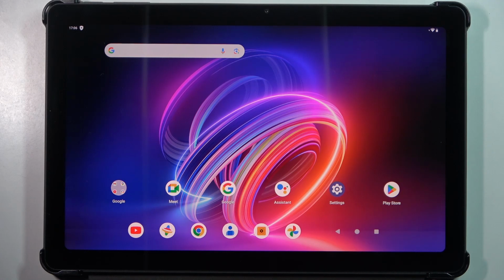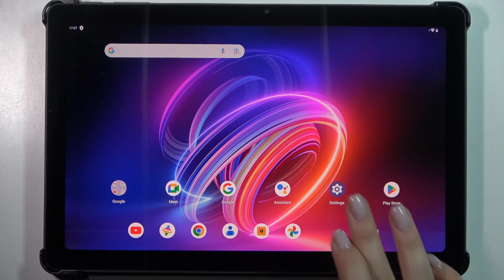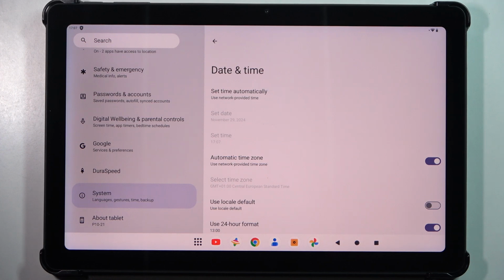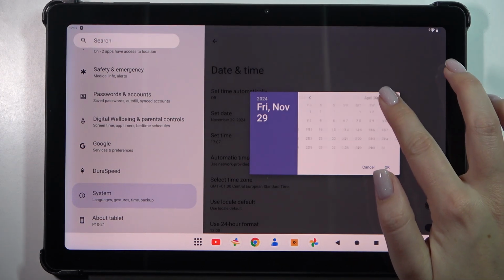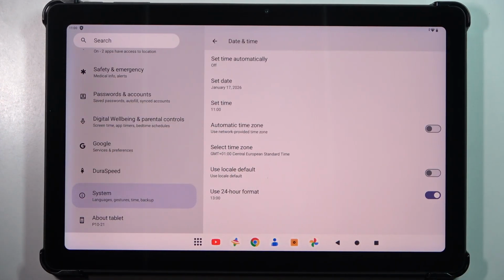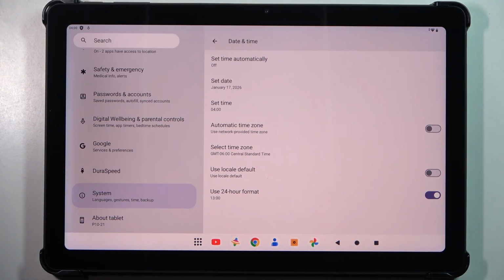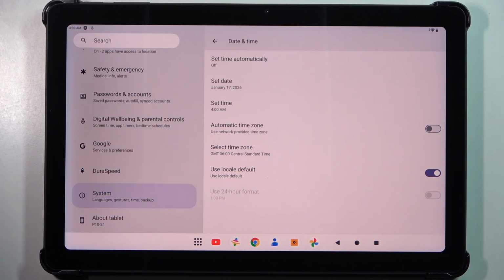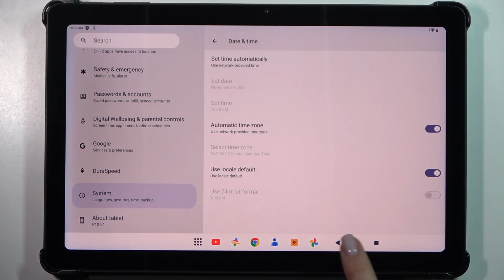How to Change Date and Time on Acer Iconia Tab P10 – Easy Guide!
Learn how to change the date and time settings on your Acer Iconia Tab P10 with this simple tutorial! Whether you need to adjust the time zone, set the correct date, or switch to a 12-hour or 24-hour format, this guide will walk you through the process to ensure your tablet’s clock is always accurate. Watch now to customize your Acer Iconia Tab P10 date and time settings! 📅⏰

How to Set Date and Time on Acer Iconia Tab P10?
How to Adjust Time Zone on Acer Iconia Tab P10?
How to Change the Time Format on Acer Iconia Tab P10?